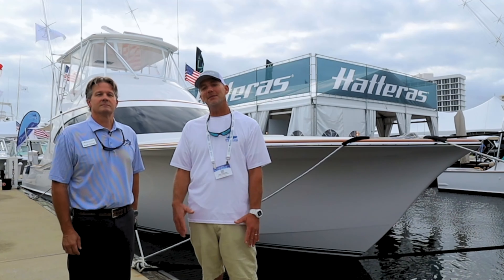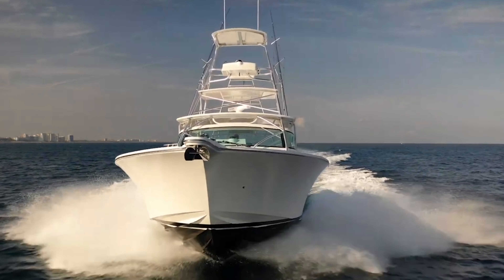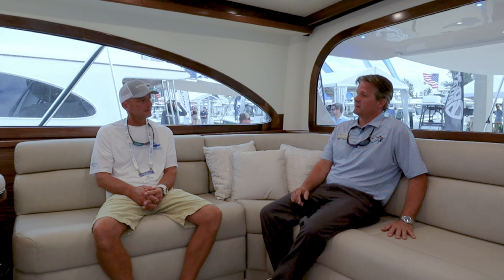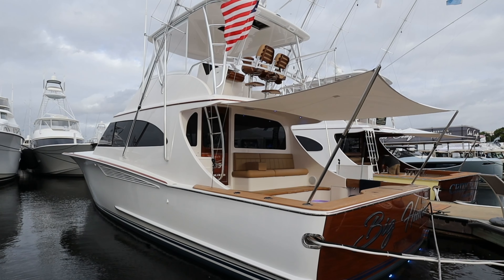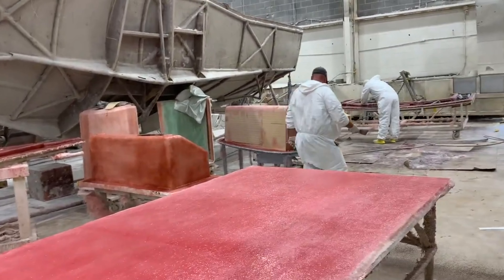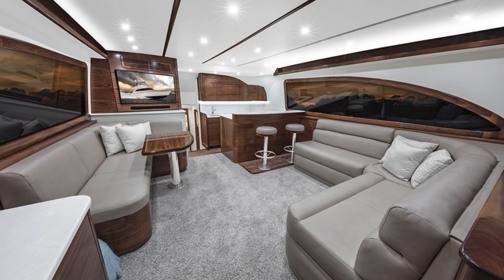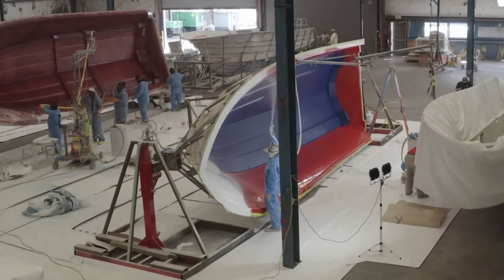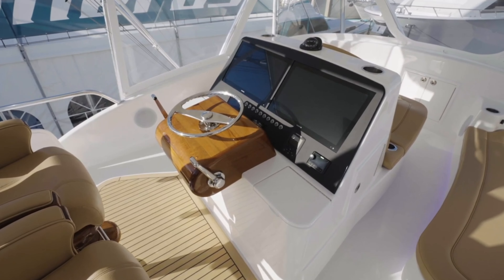Spencer Yachts & Albemarle Boats Come Together! (The Backstory to the Amazing Albemarle 53 Spencer)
Spencer Yachts has lone been known as one of the nicest sportfishing boat manufacturers in the world. Albemarle also has an incredibly rich history in the sportfishing world. Recently, the two brands came together and built a truly amazing work for art, and here is the story behind this fascinating collaboration...